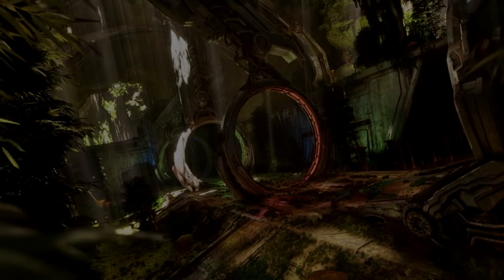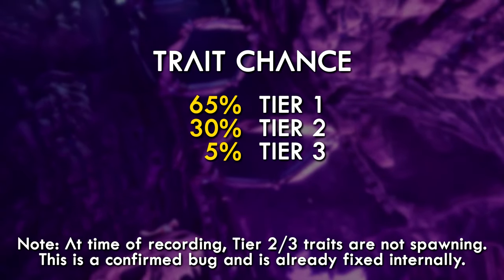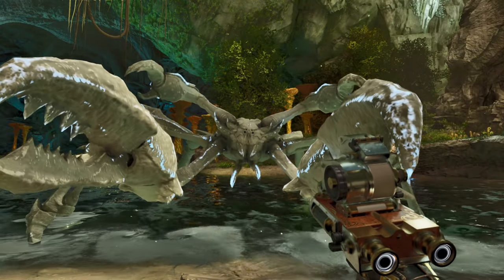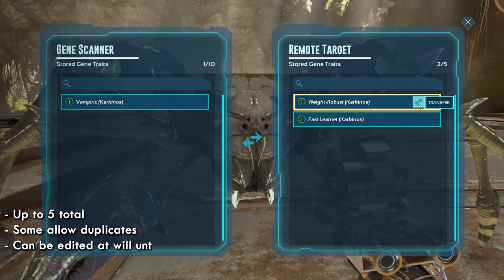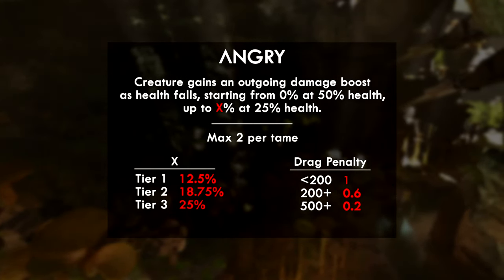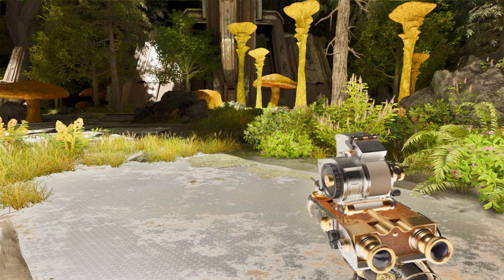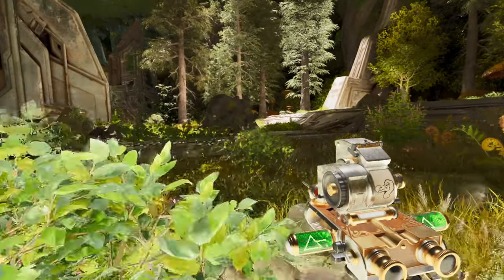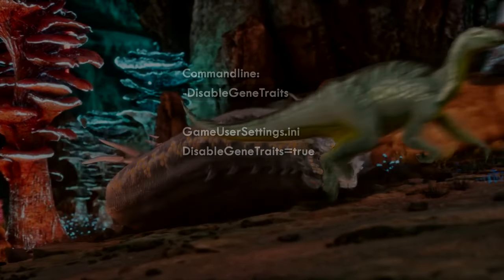A Guide to Traits & Gene Infusion - ARK Ascended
Today we'll be looking at the new gene infusion system brought in with the Aberration update, how it all works, and what's available.

00:00 - Basics
01:51 - Extraction/Application
04:42 - All trait information
09:22 - Creature Tracker
10:42 - Embryo Extraction